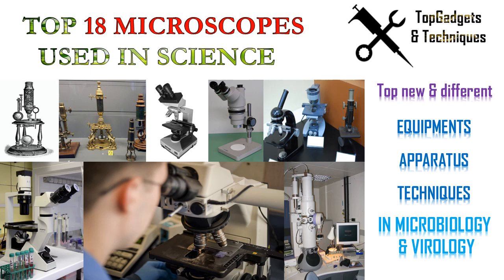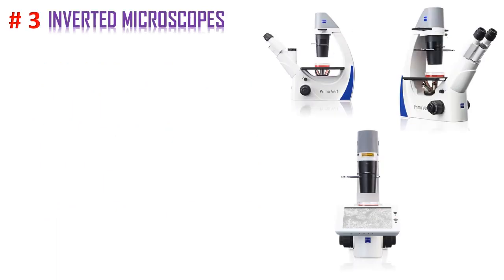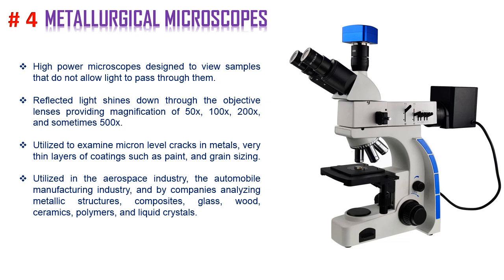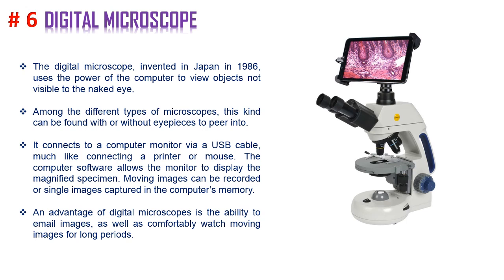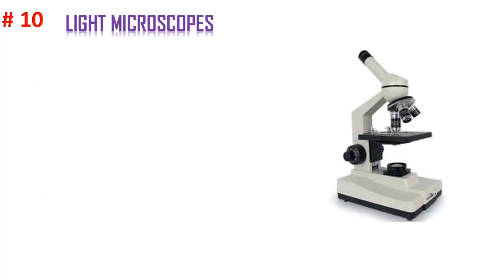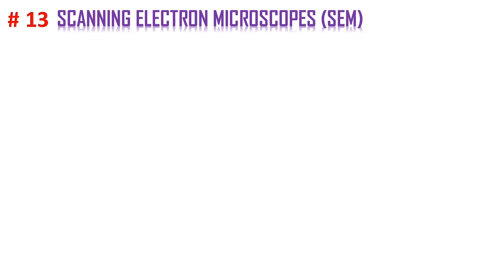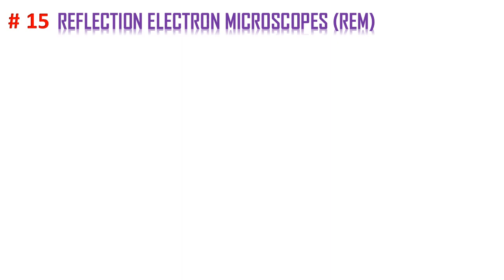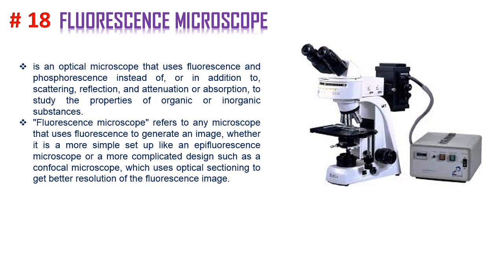Top 18 Microscopes that you don't know!!!!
Hi friends,
Here in this YouTube channel we upload our knowledge and ideas related to the theoretical and practical aspects of Virology and Microbiology.